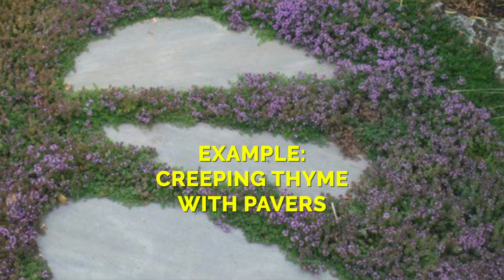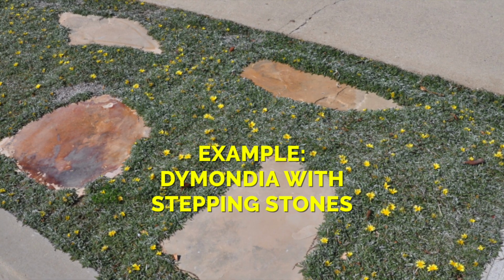Parking Strip Landscaping Ideas (Fix Your Ugly Median Fast)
That strip between your sidewalk and curb is one of the most overlooked parts of your yard—and one of the easiest to get wrong.

In this video, Coach Matt breaks down practical, real-world ideas for transforming your street median (parking strip) into something clean, functional, and actually worth looking at.

Whether you’re dealing with patchy grass, weeds, poor irrigation, or just an awkward space, you’ll learn exactly how to approach it the right way.

🎯 What You’ll Learn:

• The biggest mistakes homeowners make with parking strips
• Turf vs. lawnless options (and when each makes sense)
• Ground cover ideas for low-maintenance results
• How to improve access with stepping stones or pavers
• Smart design choices that won’t cause long-term problems

🔧 SOLUTIONS COVERED:

• Sod installation and proper grading
• Lawn alternatives like creeping thyme and dymondia
• Hybrid designs with pavers and planting zones
• Perennial and garden bed options (done the right way)
• Low-maintenance gravel + fabric approaches

⚠️ BEFORE YOU START:

Make sure you understand ownership and local regulations for your street median area before making changes.

🛒 TOOLS & PRODUCTS WE USE:

📌 FINAL THOUGHT:

A great landscape doesn’t stop at the front yard—it starts at the street.

0:00 Introduction
0:29 Legal responsibilities
1:18 Median renovation
5:11 Installing new turf
6:18 Lawnless ground cover
10:12 Hybrid landscape designs
11:01 Garden alternative ideas
12:11 Conclusion and resources